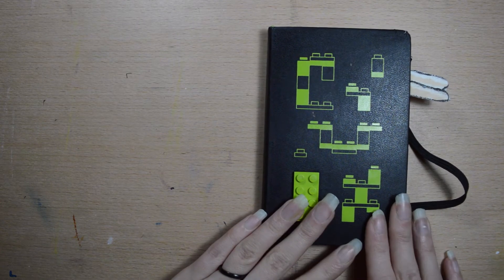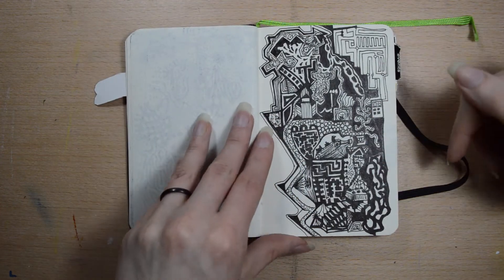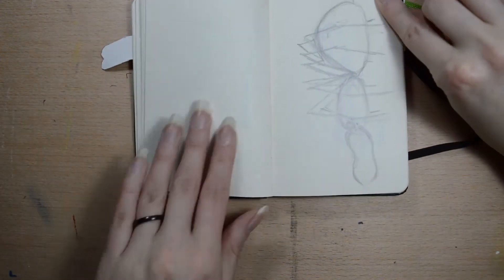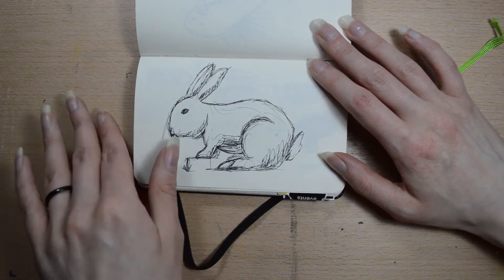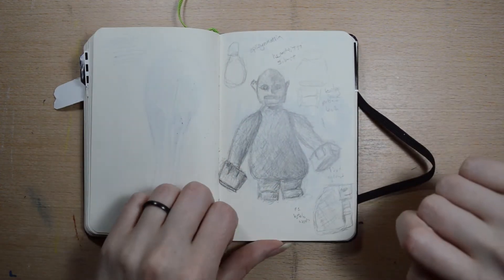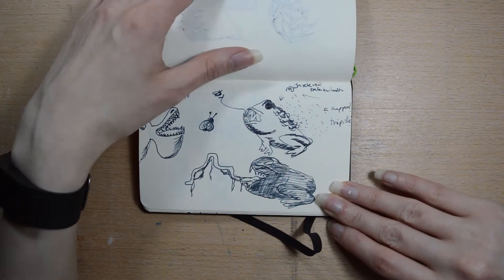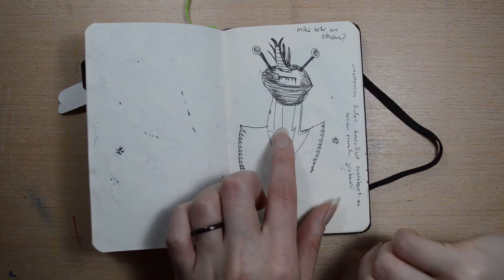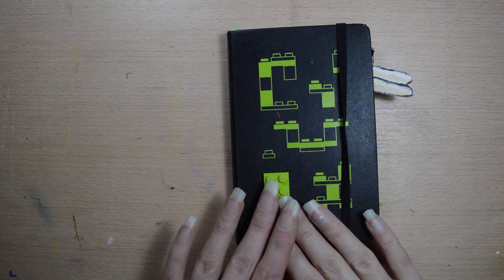Sketchbook Tour #4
This is one of my older sketchbooks, that I used in school (I was drawing on this durring boring classes). First it started with some brainless doodles but then it got turn for quite different theme. You can see where I really got interested in concept art and wanted to pursue that.